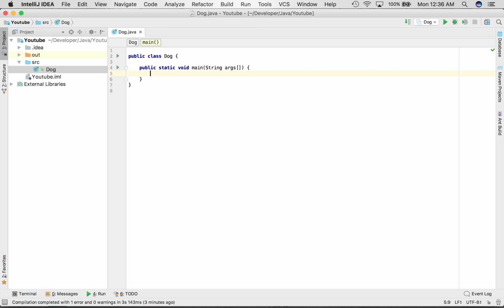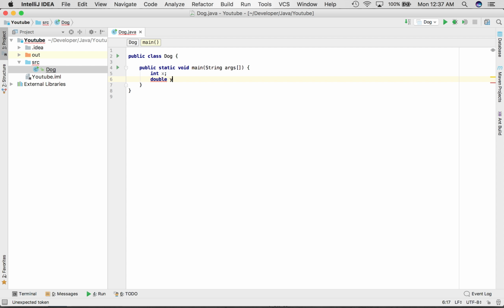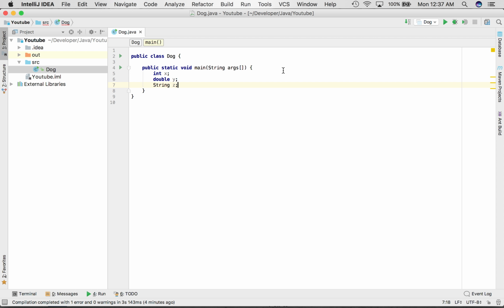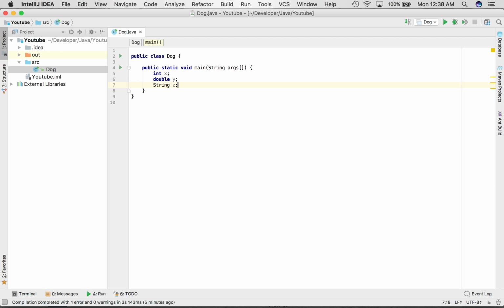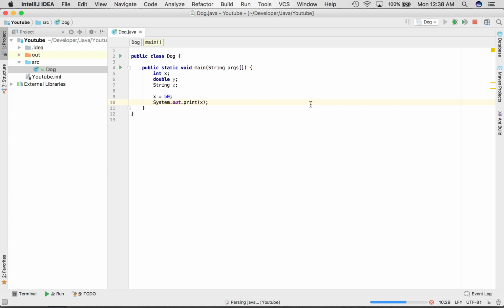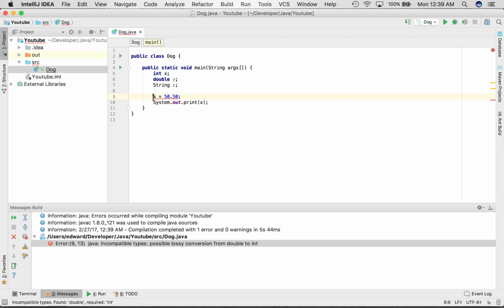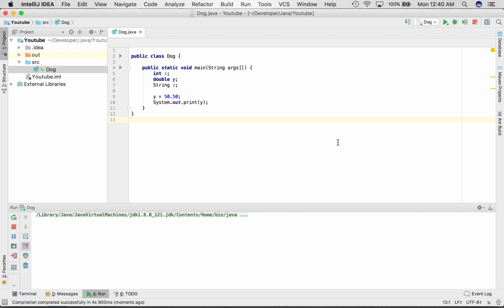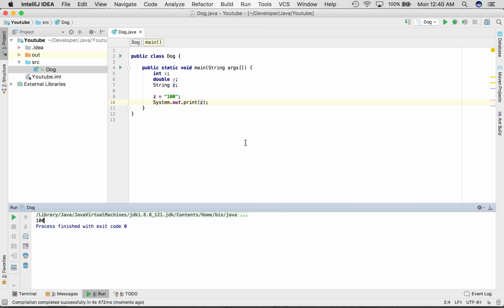Java Programming Tutorial - Variables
In todays video I will be teaching you how to create variables and what are they used for